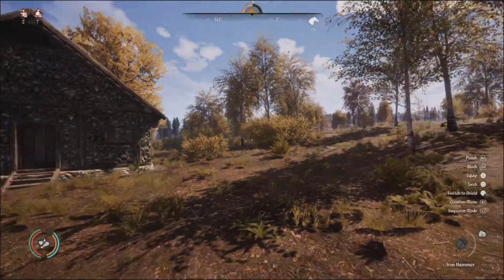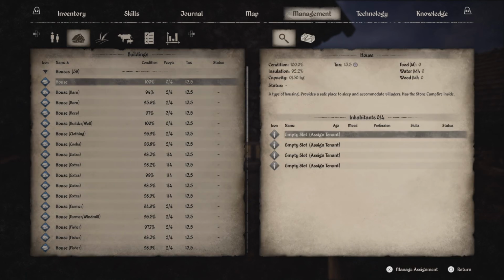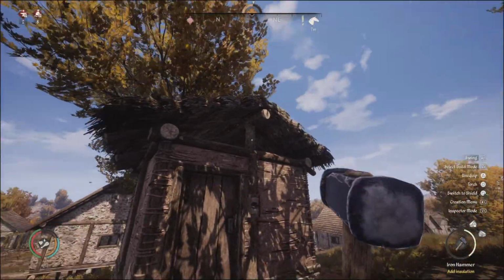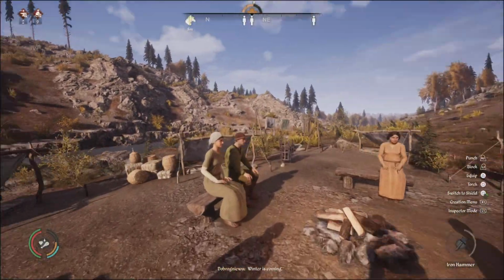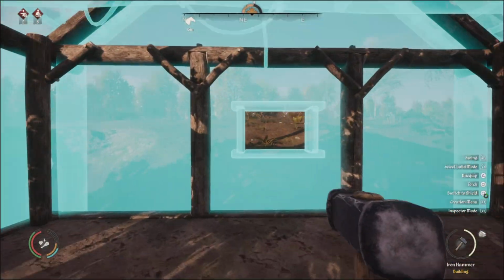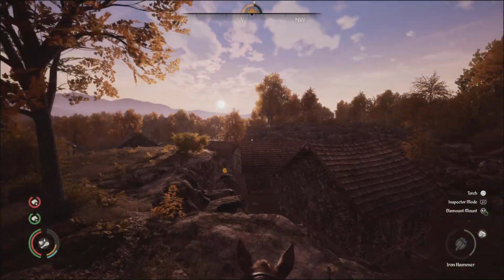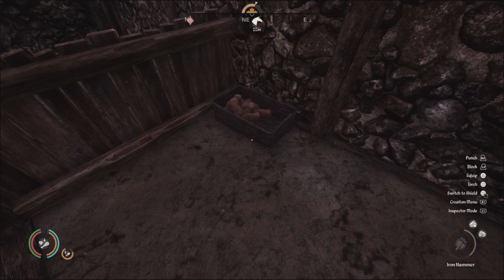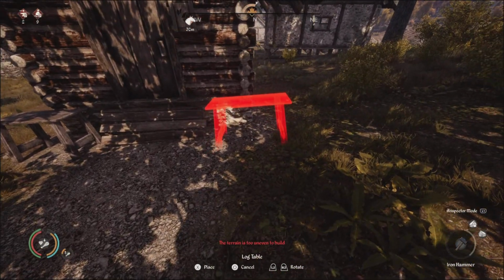Medieval Dynasty - Ep 66 - We Fill An Important Position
In today's episode we hire a few new villagers in positions we had not filled yet.